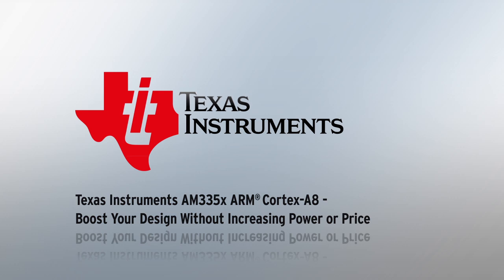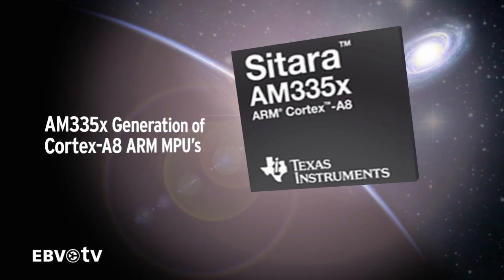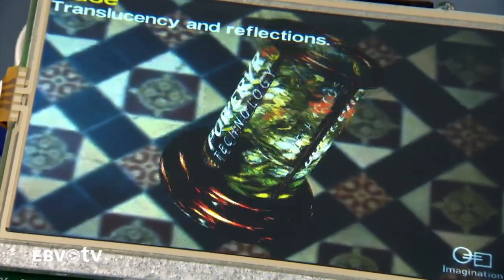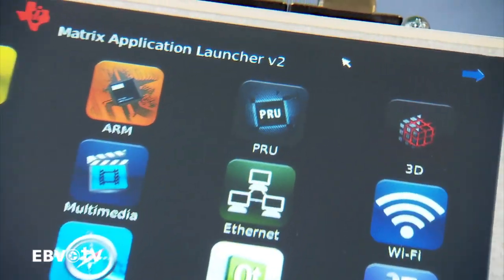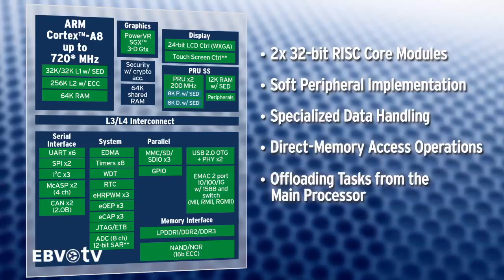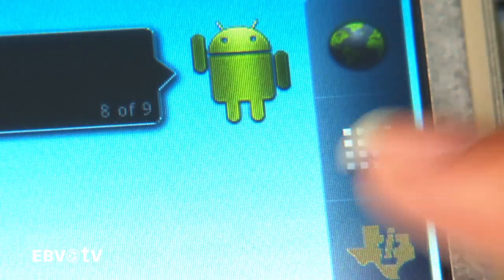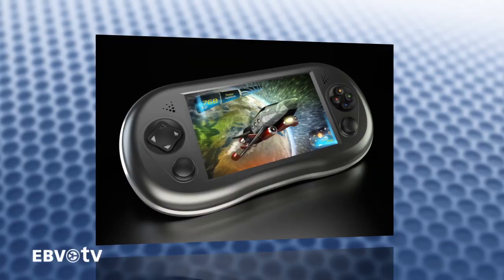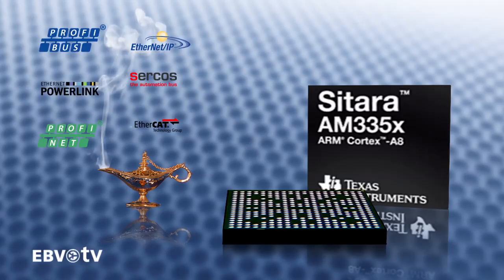TI AM335x ARM® Cortex-A8 - Boost Your Design Without Increasing Power or Price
In this video on EBVtv, we will be introducing you to Texas Instruments' most performance- and cost-optimized ARM Cortex-A8 solution yet: the AM335x generation of Cortex-A8 ARM MPUs.